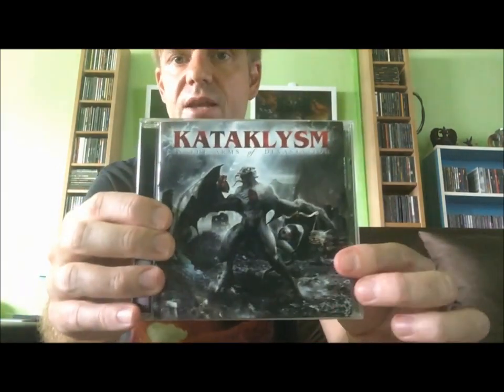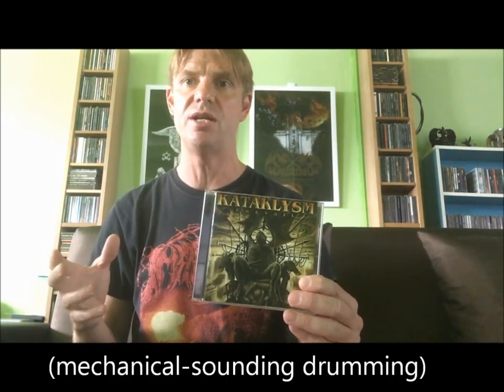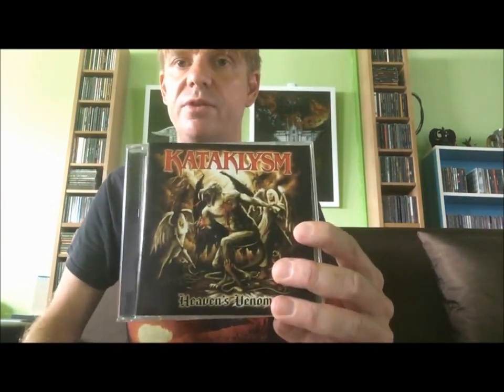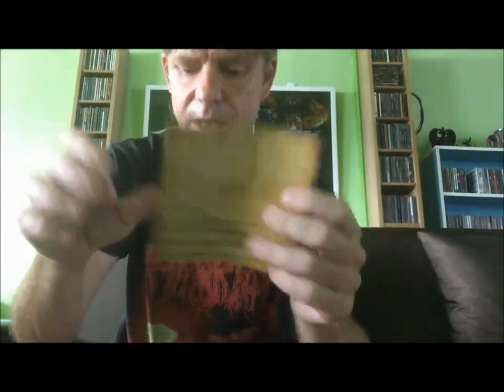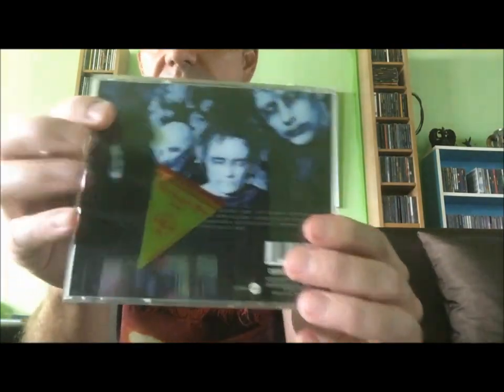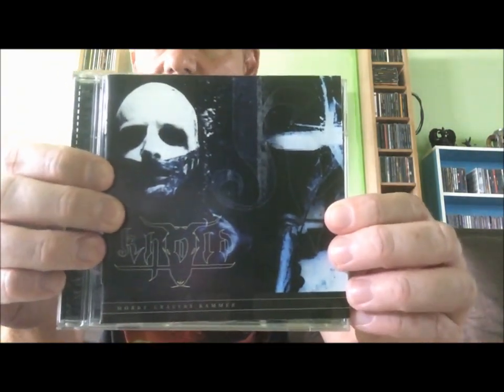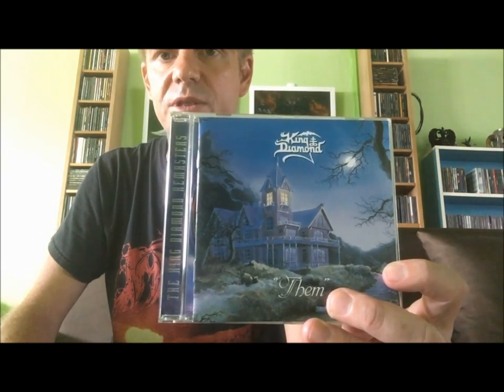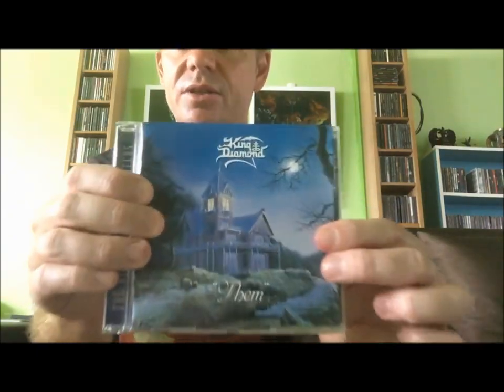Metal CD Collection 55: ‘To Reign Again’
Yet another chapter of my existing CD collection, this time containing a variety of bands and styles, including death metal, black metal and speed metal!

Links to the metal albums provided provided below (I don’t own any of the rights to the music, just sharing the music for those interested):